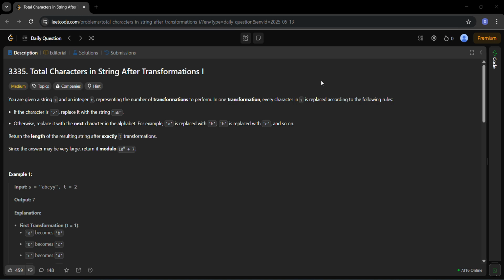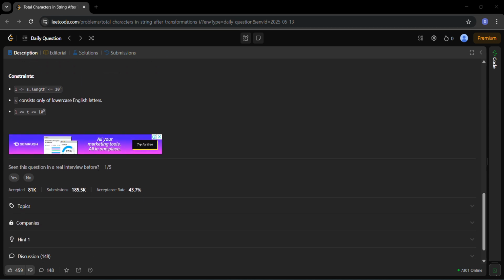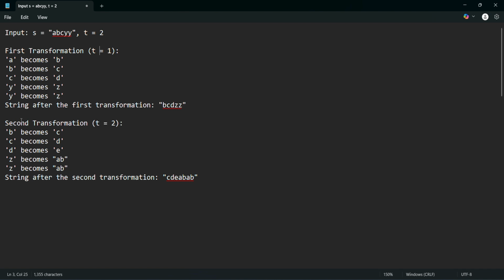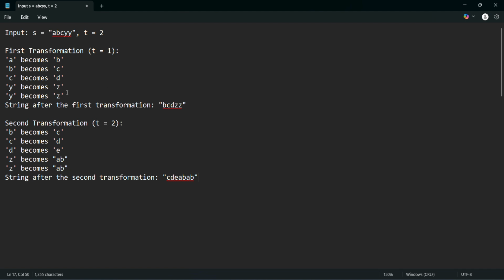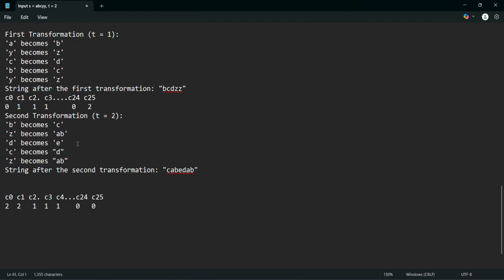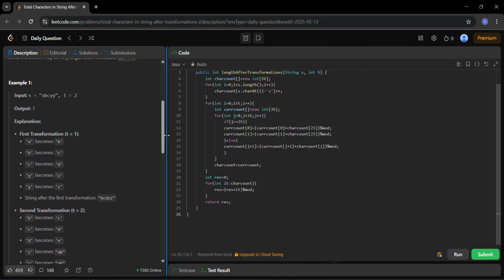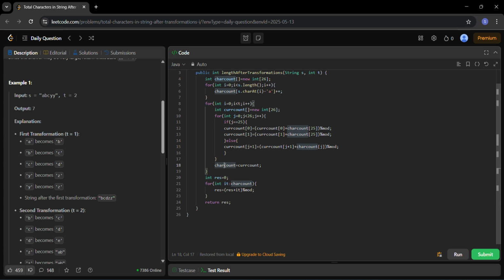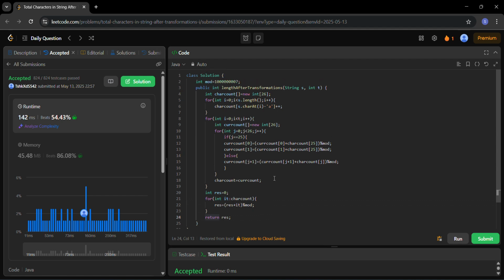Leetcode 3335 | Total Characters in String After Transformations I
In this video, we delve into LeetCode Problem 3335, where the task is to determine the length of a string after applying a series of transformations.